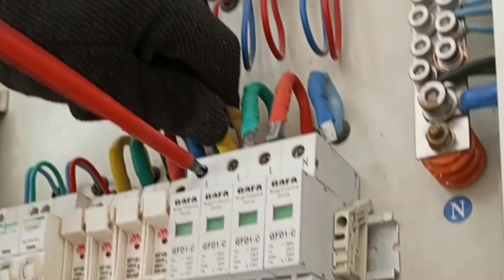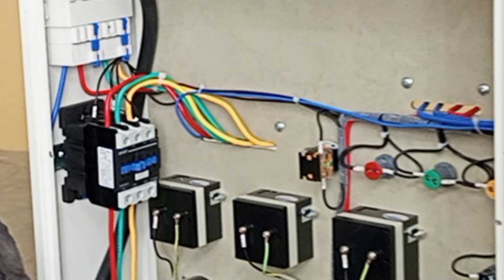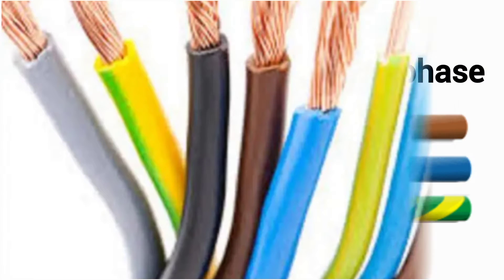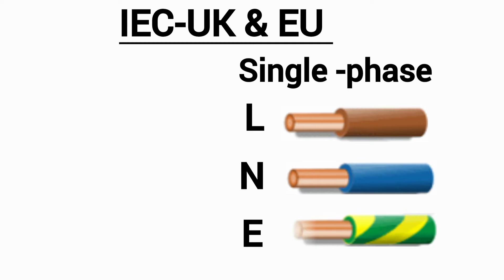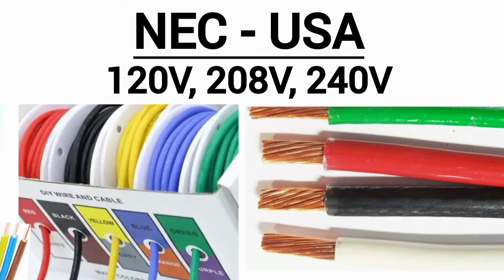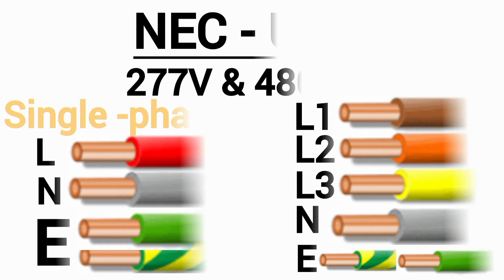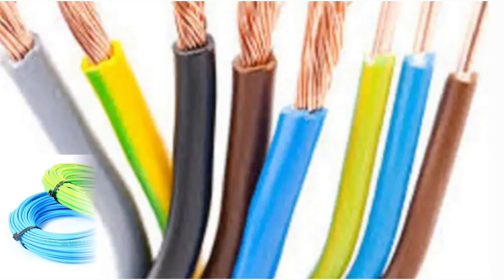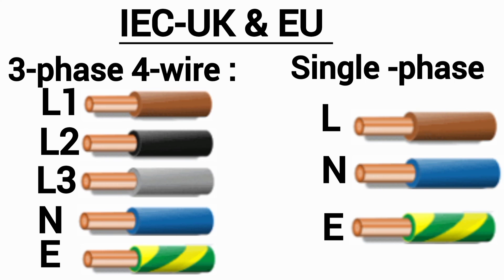ELECTRICAL WIRING COLOR CODES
Explore the world of electrical wiring color codes in this informative video. Learn about the different color codes used for wiring in various countries and industries. From standard color codes for phase, neutral, and ground wires to specialized codes for specific applications, this video covers it all. Whether you're a seasoned electrician or a DIY enthusiast, understanding wiring color codes is essential for safety and compliance.